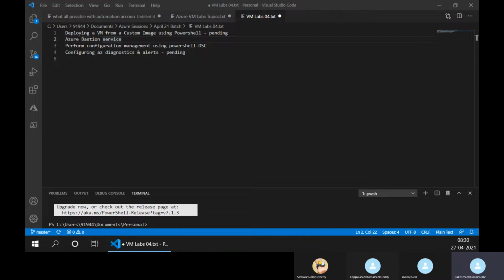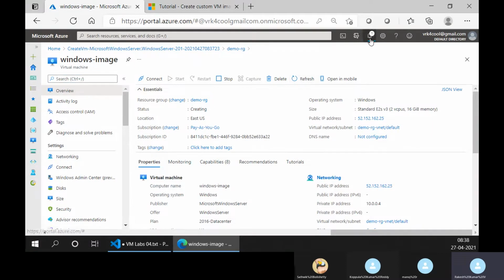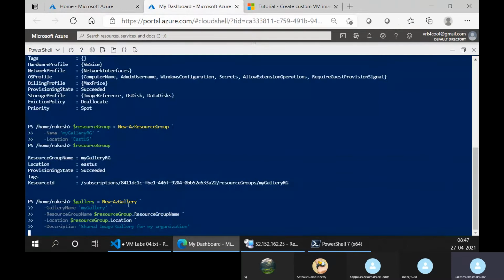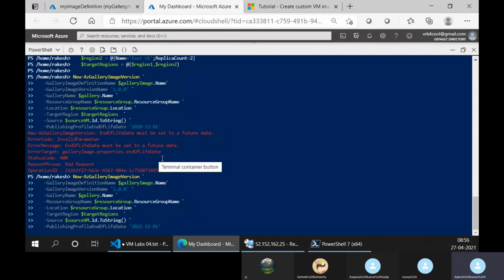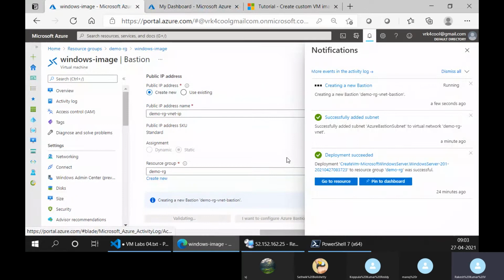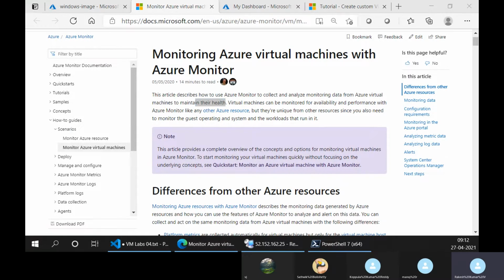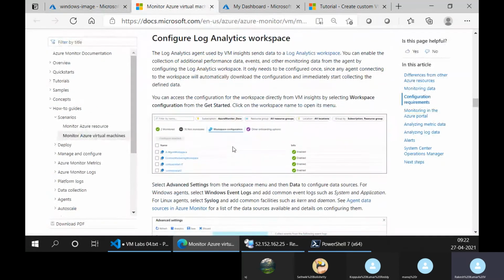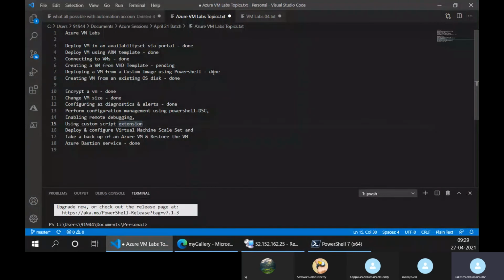Azure VM Labs 04